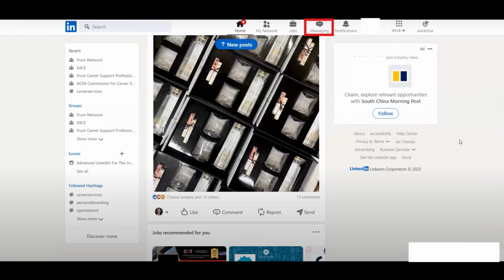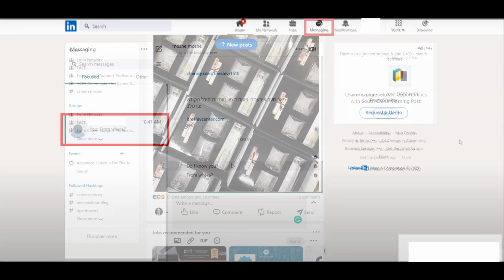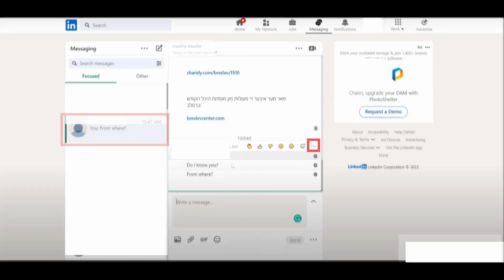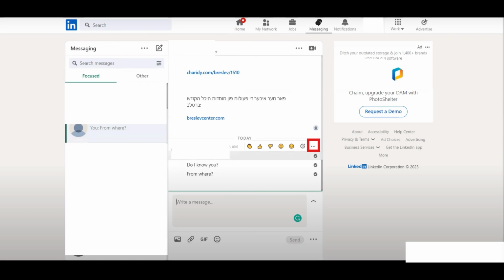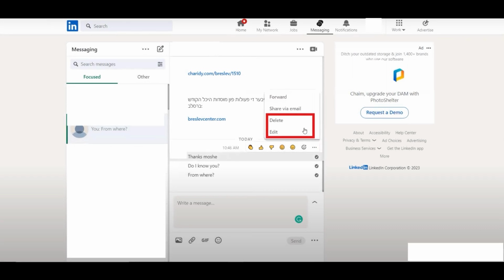How To Edit and Delete Messages on LinkedIn (2025 QUICK)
Sent the wrong message on LinkedIn? No worries — in this quick tutorial, I’ll show you how to edit and delete messages on LinkedIn step-by-step so you can correct mistakes or remove messages with ease.

Whether you’re using LinkedIn on desktop or mobile, this guide walks you through the latest interface for 2025 so you can manage your chats professionally and confidently.

🔹 Works for individual and group messages
🔹 Updated LinkedIn messaging features for 2025
🔹 Edit typos, delete sent messages, and manage threads

What You’ll Learn:
✔️ How to edit a message after sending it
✔️ How to delete messages or entire chats
✔️ Message limits and visibility rules
✔️ LinkedIn desktop vs mobile instructions
✔️ When the recipient still sees your message